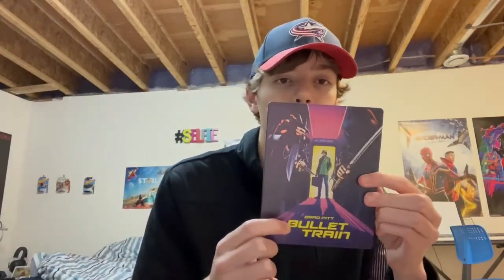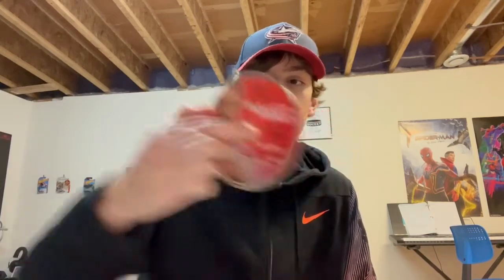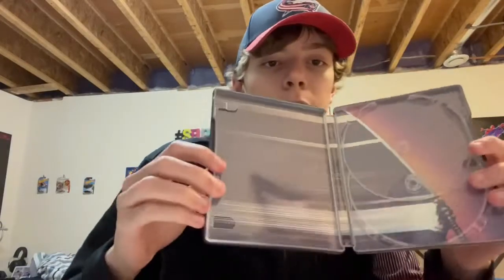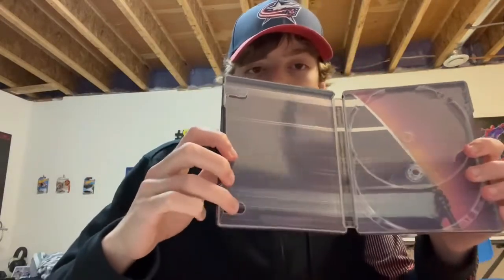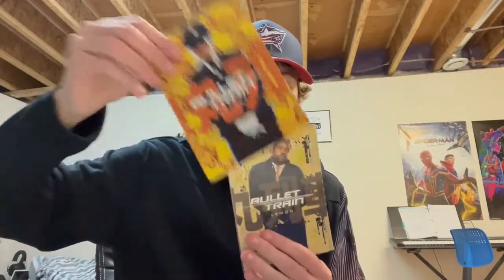Amazon Sent it EARLY?! | Bullet Train Steelbook Unboxing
I got the Bullet Train Steelbook EARLY! Let's check it out!

Hope you guys enjoyed! Next video will be up shortly!